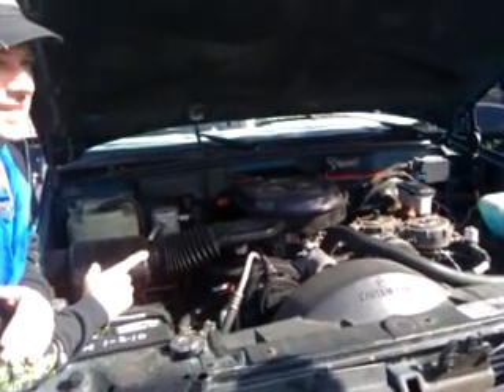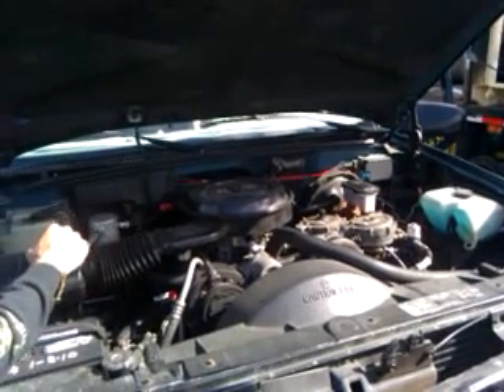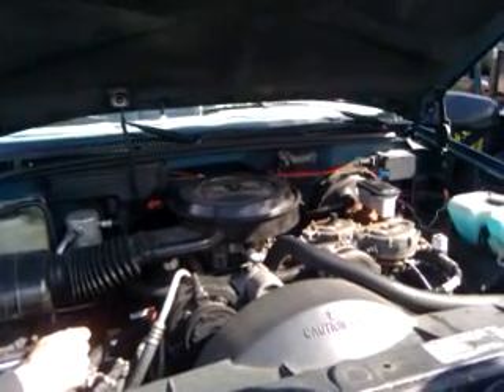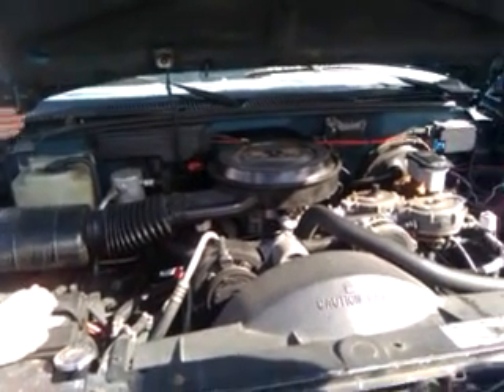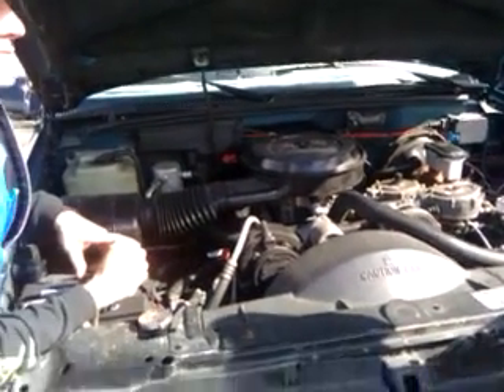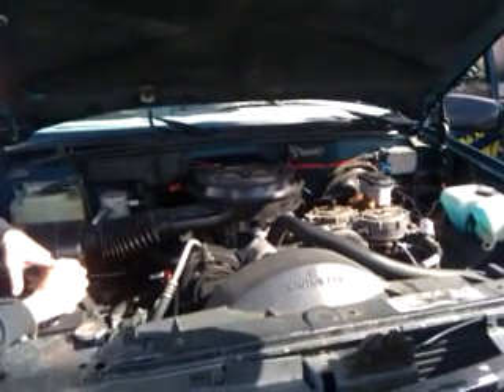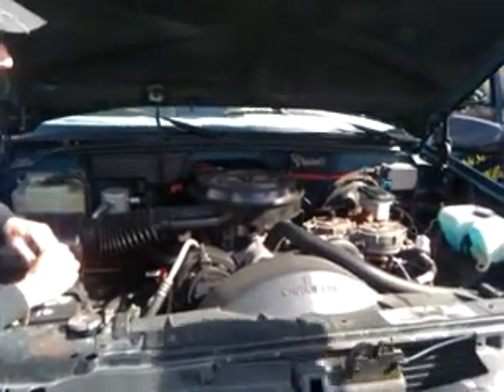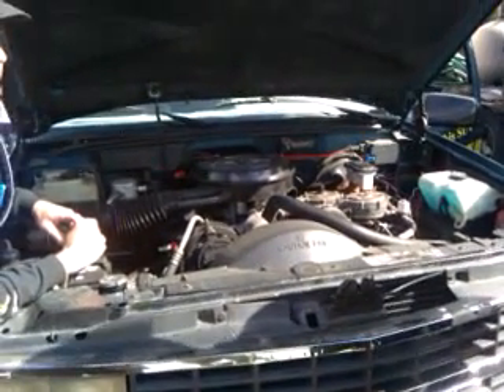MagneGas: Alternative Fuel SUV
MagneGas a real working fuel which is actually cleaner burning than natural gas is used for the metal working field, home use, and automotive use. Produced from liquid waste and price competitive. No drilling required and cleans up the waste dumbed by our cities while producing a gas. "Symbol: MNGA"